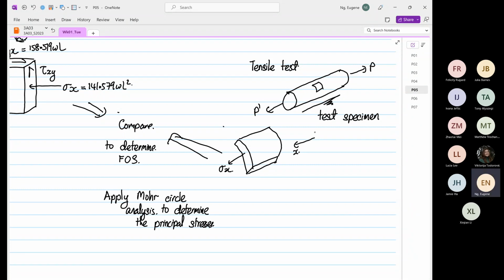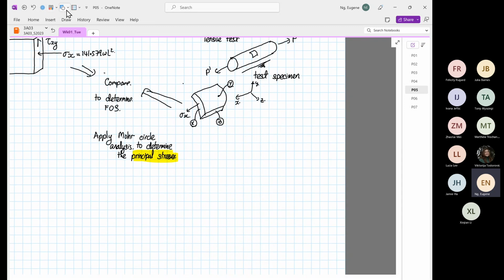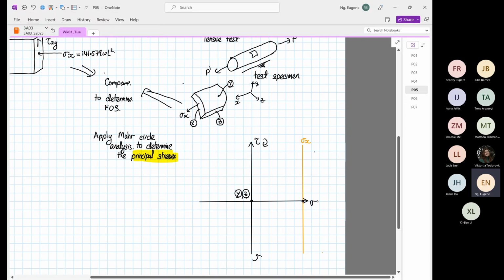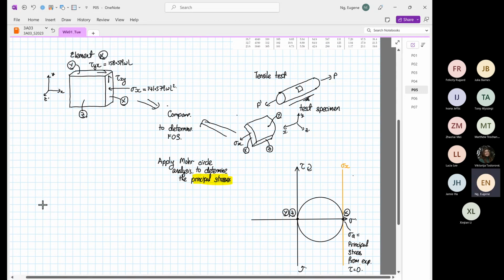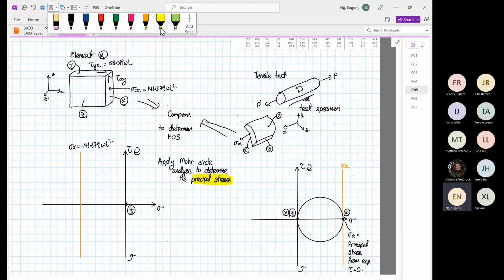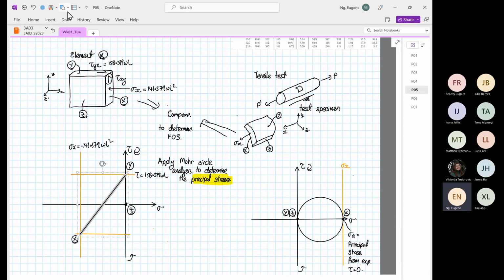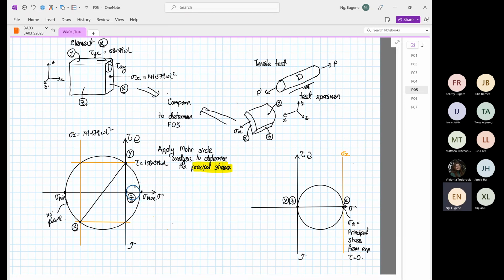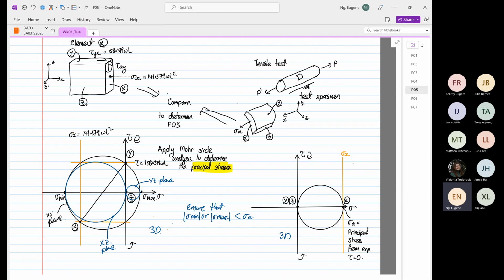Wk01 Tue P08: Introduction to ME 3A03, Engineering Mechanics